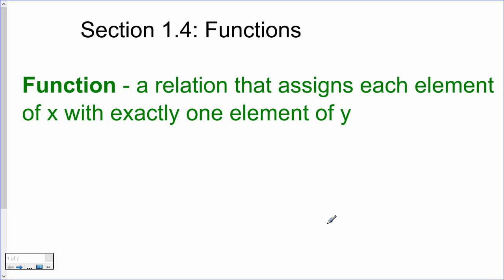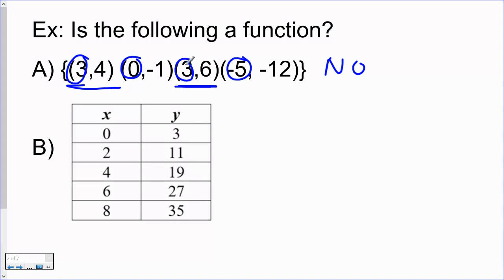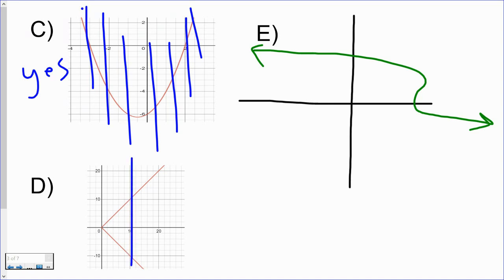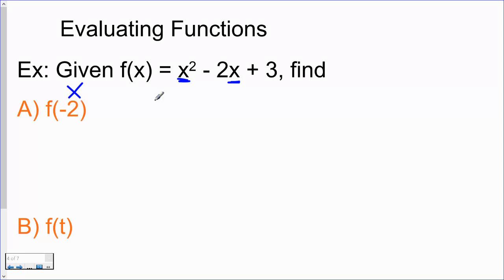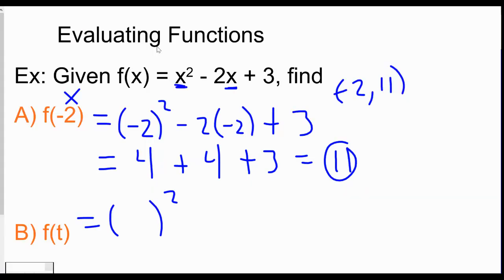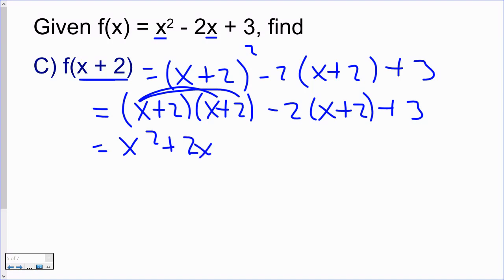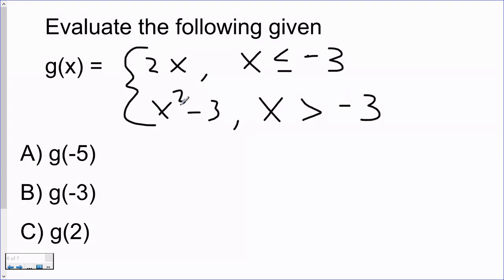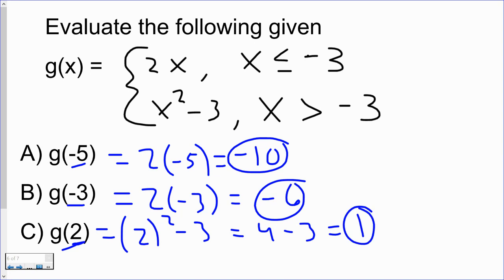Section 1.4: Functions